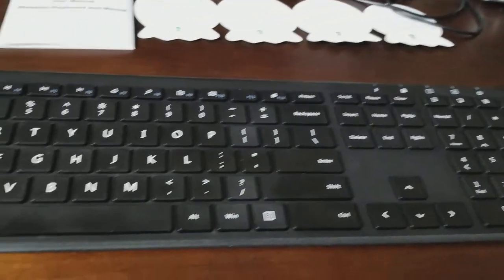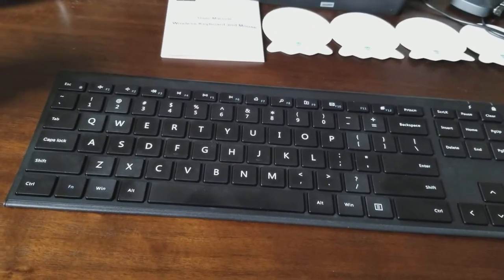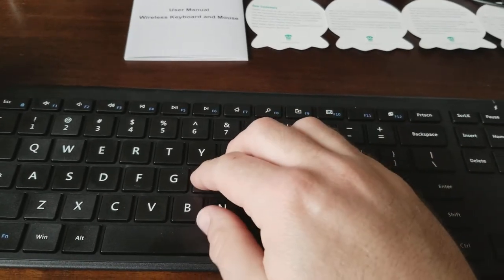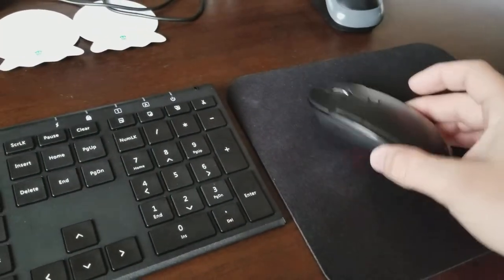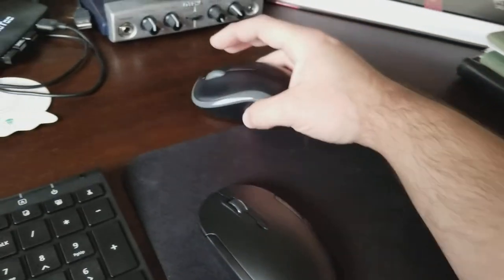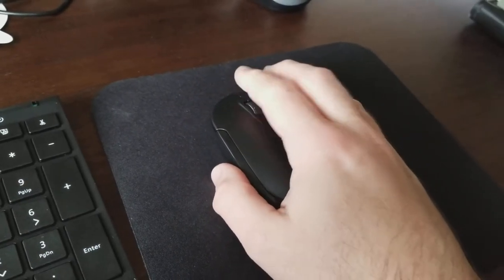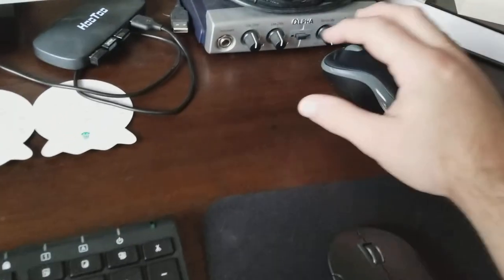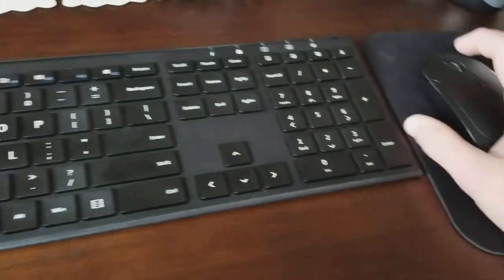Jelly Comb Ultra Slim Keyboard & Mouse Review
This is a copy of my review placed on Amazon for this keyboard. It's one of the better ones out there, in my humble opinions (with a couple nit-picky things). It's honestly a great bang for your buck.

 I'll start off with this - the keyboard is super comfortable to type on, and it's 100% responsive. Hasn't missed any keystrokes yet. I think I'm in the minority of folks with this, but I much prefer the experience of a laptop keyboard. However, because I tend to plug my laptop into a much larger monitor when I'm getting serious work done, that means I need an external keyboard. I've been searching for a long time trying to find a full-sized one with the kind of shallow, responsive keys that my laptop has. This Jelly Comb keyboard ABSOLUTELY delivers on that. As for the mouse, it is definitely shallow, as other reviewers have notes several times. If you're used to a mouse that fits perfectly into the curve of your hand, it might take some getting used to, but it's really not that bad at all. Pair this with the shockingly quiet mouse clicks, and the shape is most definitely worth getting used to.

Now, for the less satisfying bits. I really wish I could give this package 5 stars. I really do, but because it doesn't totally deliver on what's advertised, I just can't. The seller's mistake is in marketing it as "whisper quiet" typing and mouse. While it's definitely much quieter than an old-fashioned mechanical keyboard, I don't know that it's overall super quiet - especially the keyboard. For instance, while the majority of keys are a little more subdued, there's is a bit of a metallic-sounding "clack" to them. The spacebar, however... is incredibly loud compared to the rest. I don't know if that's simply because it's the largest key, but every time you hit space (which is incredibly often), the sound just sticks out. Again, this is nothing compared to the crazy loud mechanical keyboards, but I wouldn't call it "whisper quiet."

Now, before you cut me off talking about the included silicone key cover - NO, that is not how you make a keyboard quiet. Typing with it on is ridiculous and weird. As a dust protector, I say it's a nice touch to include it but it's dumb to type with it on. It feel weird and sticky.

Finally, back to the mouse. I mentioned above that the clicking is disconcertingly silent. This is awesome, and it's one of the reasons I decided to give the set a go. My office is completely open to the rest of the house, so I liked the idea of silencing myself a little more for late evening work sessions. HOWEVER, that scroll wheel. Yeesh. It's really weird to be using a mouse that you can hardly hear, then suddenly SCRAPE SCRAPE SCRAPE whenever you scroll. It's an odd, hollow, plasticky scrape that doesn't fit into the smoothness of the rest of the mouse. If the manufacturer could find a way to smooth this out, you'd have one of the best-functioning quiet mice on the market!

TL;DR
Pros:
Solid, quiet-ish keyboard
Laptop-like typing experience
Really responsive
Rechargable keyboard (not mouse, though)
Super silent mouse clicking
Solid connection - no lag whatsoever in mouse or keyboard
Extended media/function keys

Cons:
Clacky spacebar
Neither keyboard nor mouse are fully "whisper silent"
Cheap-sounding, loud-ish mouse scroll wheel